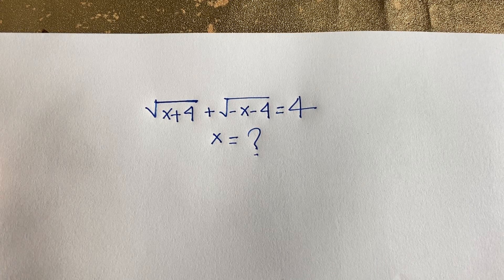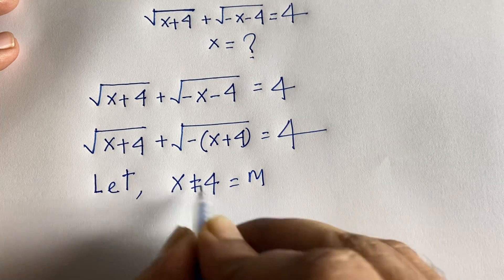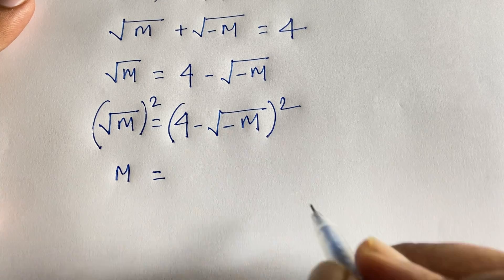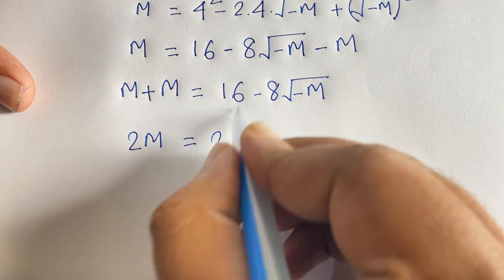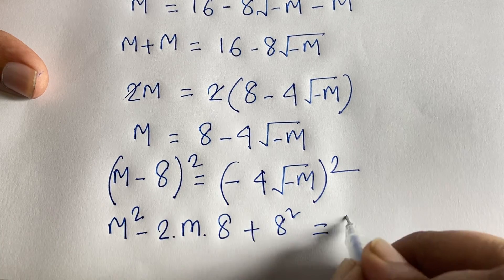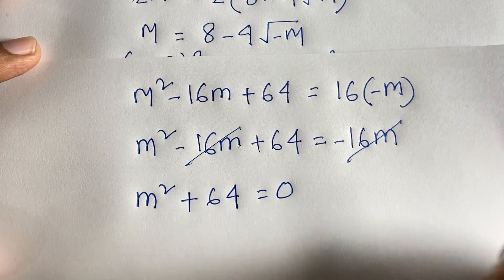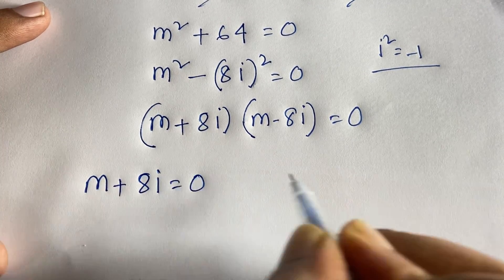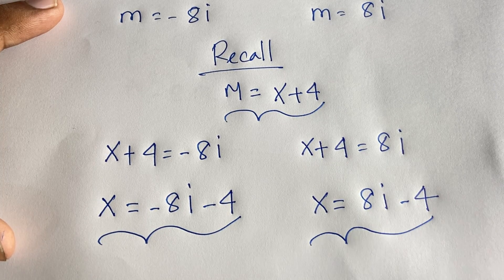Can You pass entrance exams? Entrance Exams Tricks | Maths Simplifying